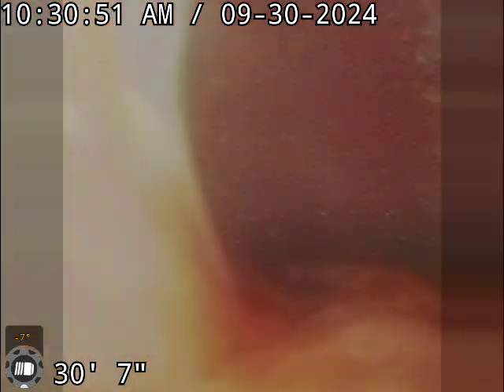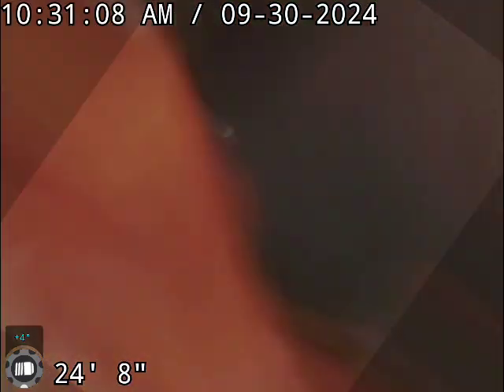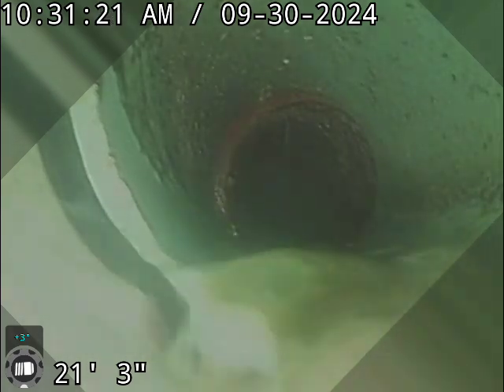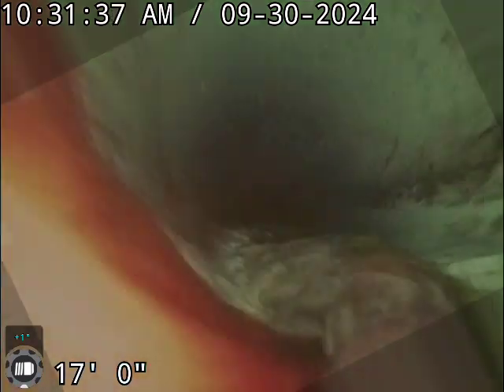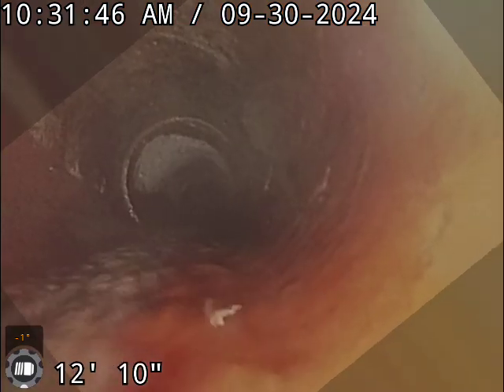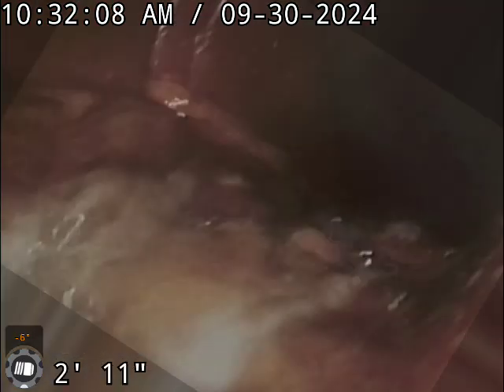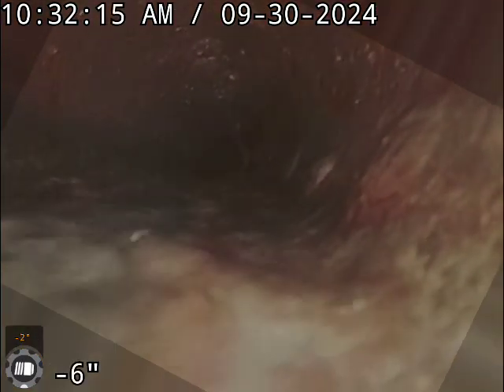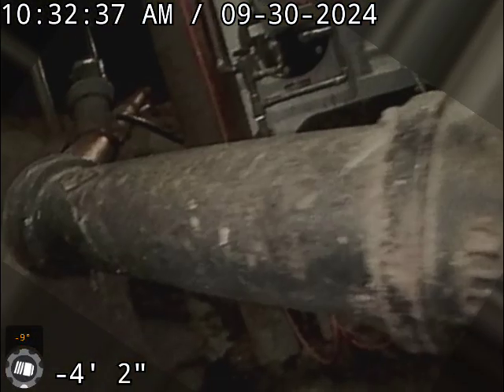1183 Main street Berlin NH sewer inspection